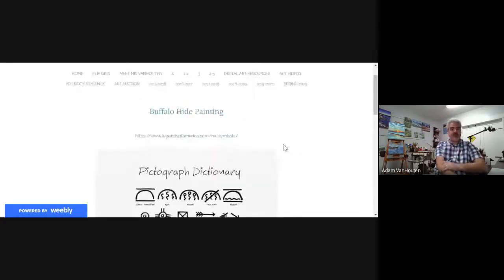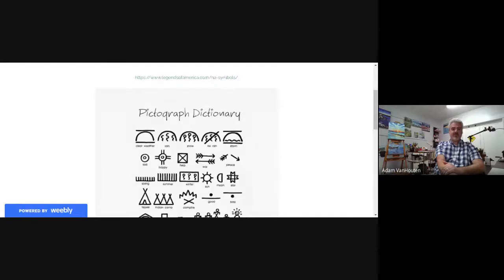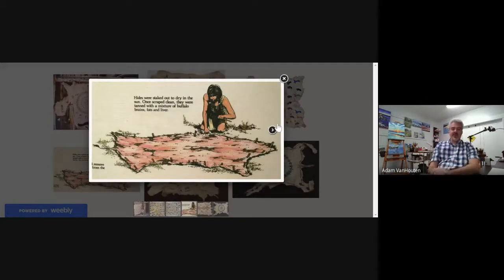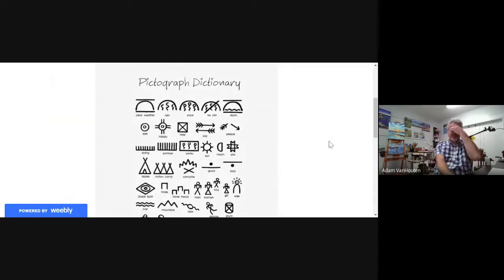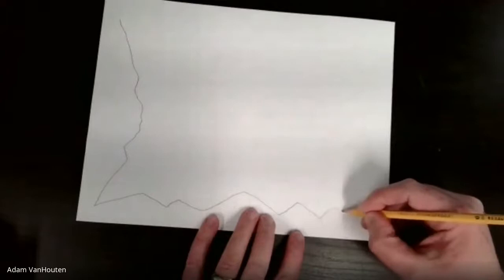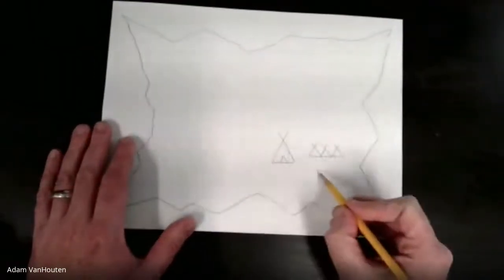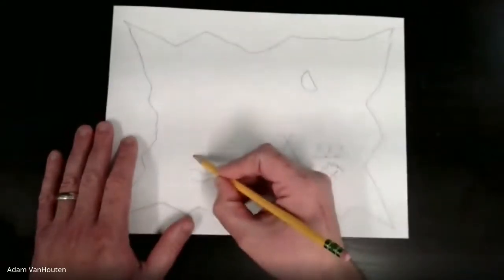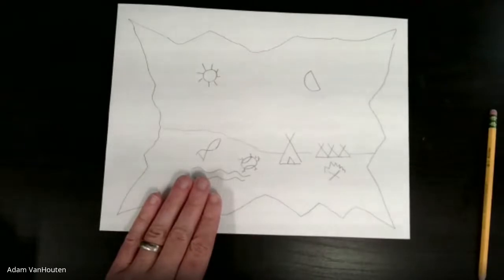3rd Buffalo Hide Drawings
Students use a pictograph dictionary to create an image of a Native American Buffalo Hide Drawing.